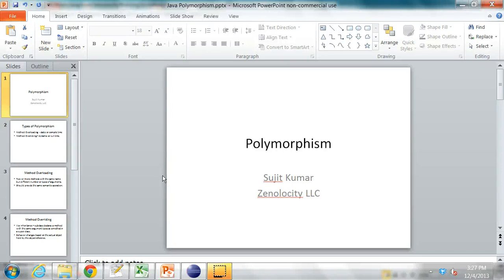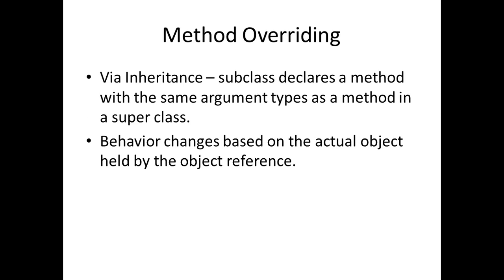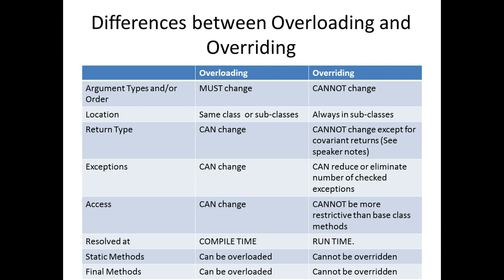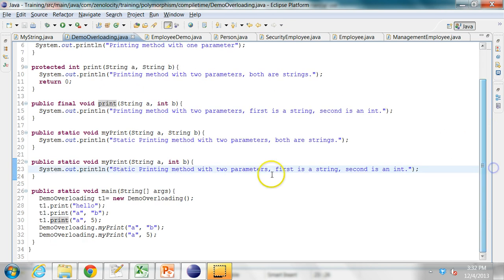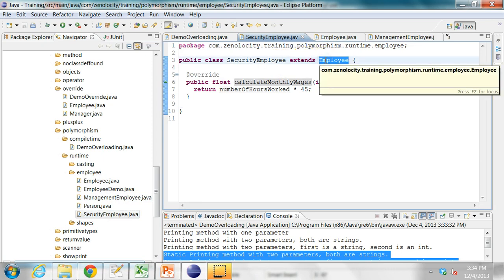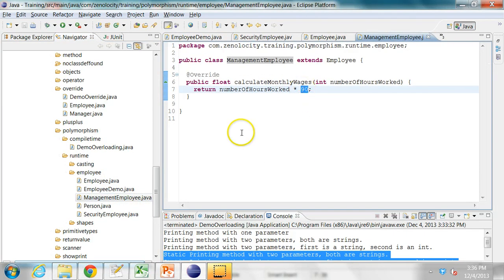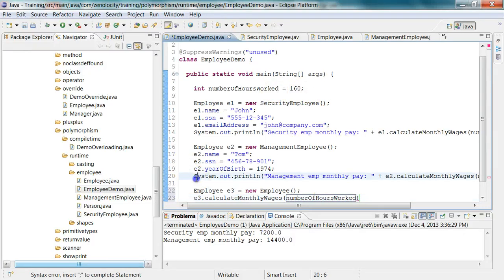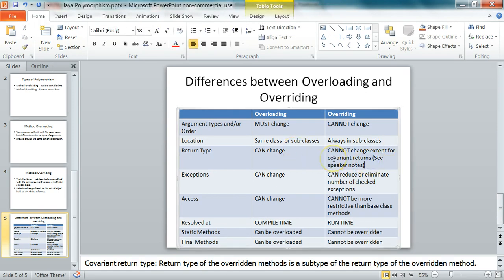Polymorphism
Explains the concepts of overloading and overriding in Java.